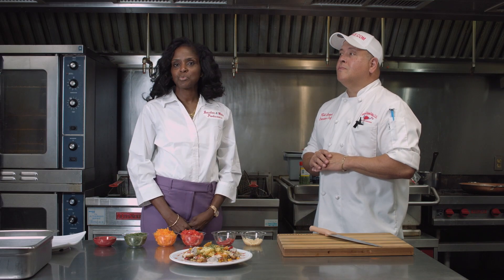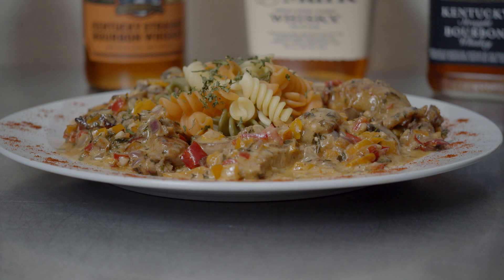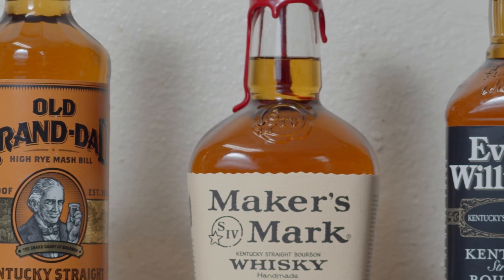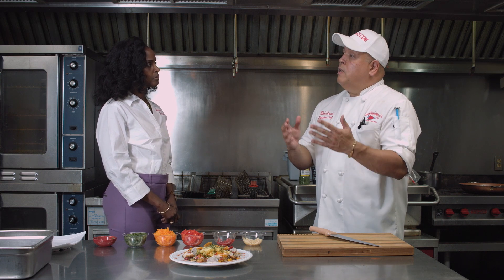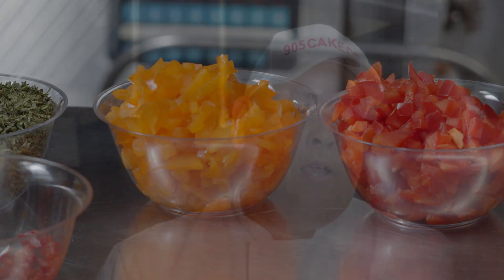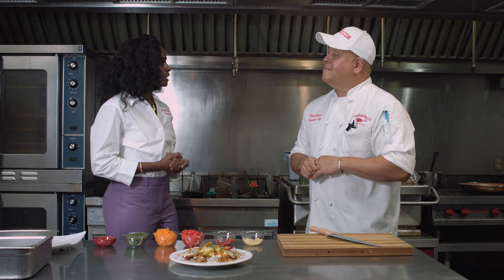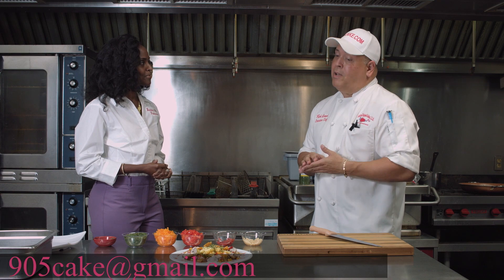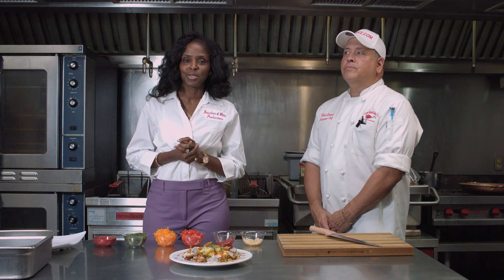BourBon & White Bourbon Chicken Medleyigv 5